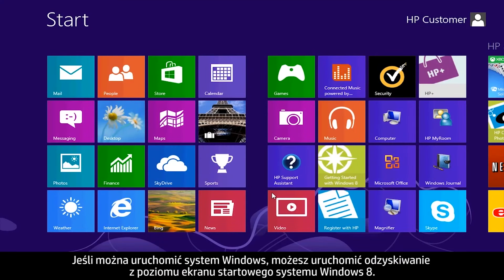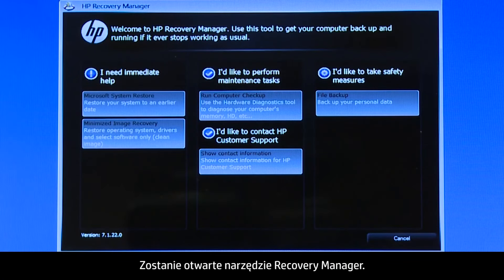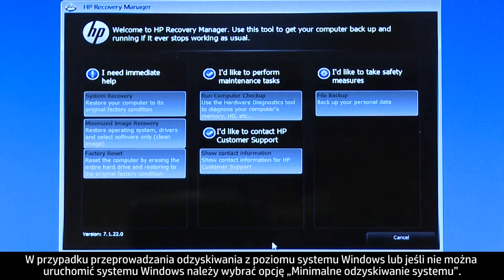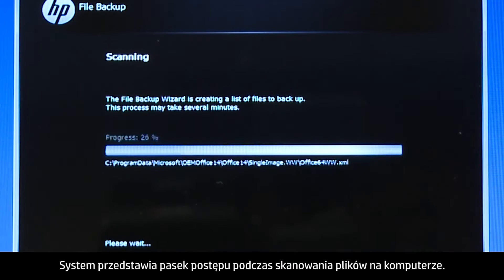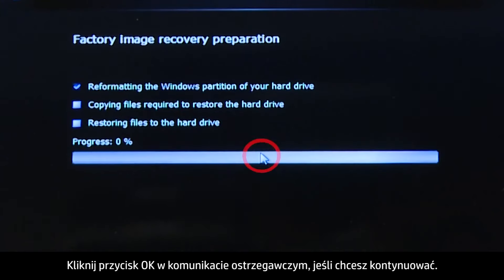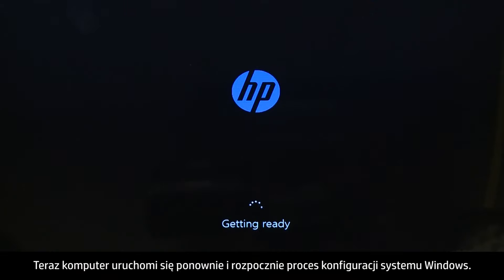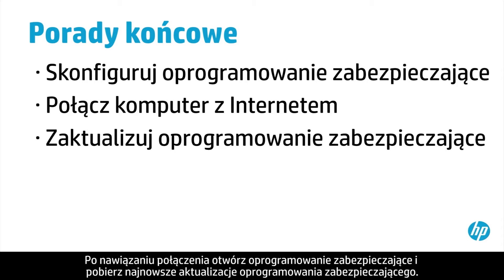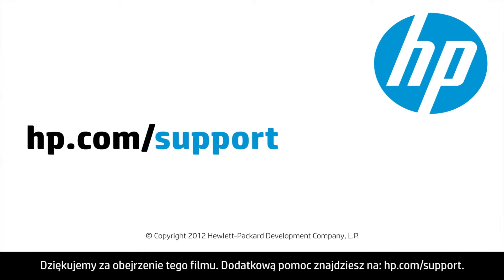Odzyskiwanie systemu w narzędziu HP System Recovery na notebookach HP z systemem Windows 8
W tym filmie opisano, jak za pomocą narzędzia HP System Recovery przywrócić oprogramowanie notebooka HP z systemem Windows 8 do stanu, w jakim się znajdowało w chwili pierwszego zakupu.
Film wideo został wyprodukowany przez HP.